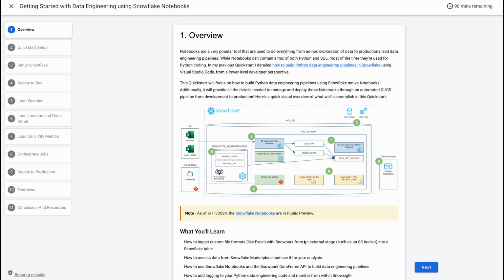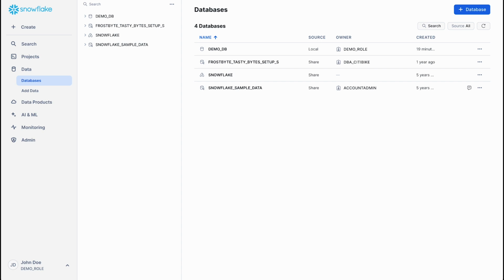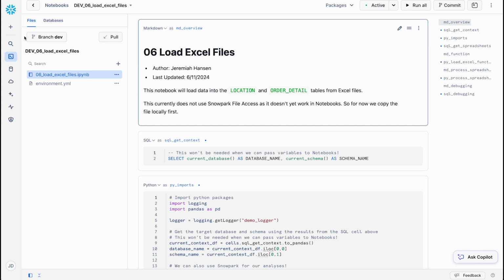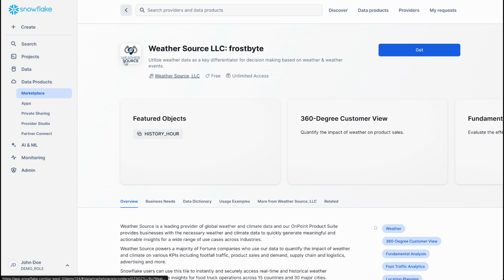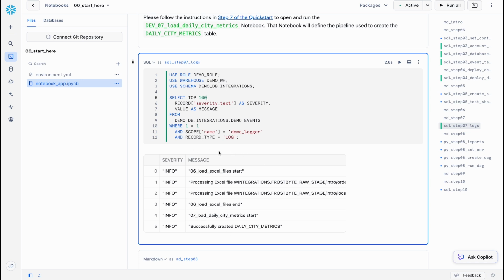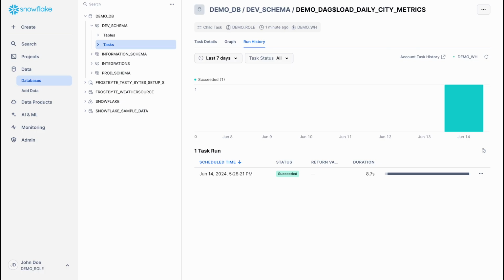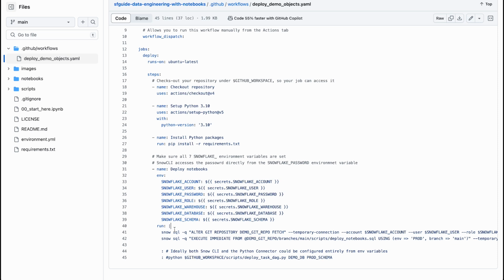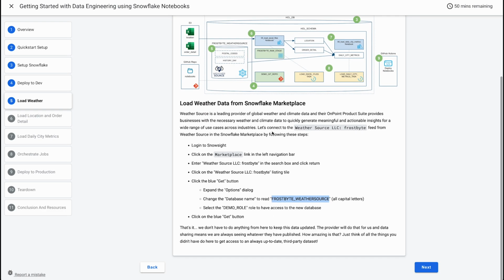Getting Started With Data Engineering Using Snowflake Notebooks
Join Jeremiah Hansen, Principal Architect Global Field CTO Office at Snowflake, for a virtual hands-on lab that walks you step-by-step through the process of building Python data engineering pipelines with Snowflake Notebooks. This video will cover a complete Software Development Life Cycle (SDLC) for data engineering with Notebooks, including integration with Git, deploying to multiple environments through a CI/CD pipeline, instrumenting your code for monitoring and debugging, and orchestrating the pipelines with Task DAGs.